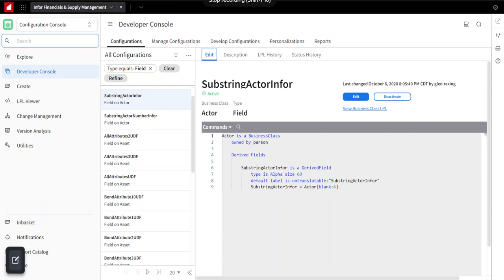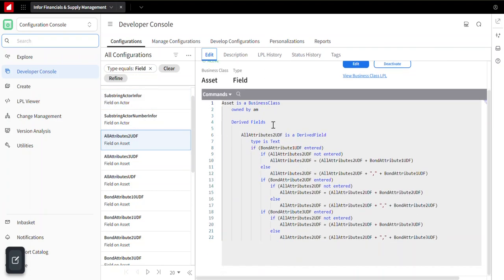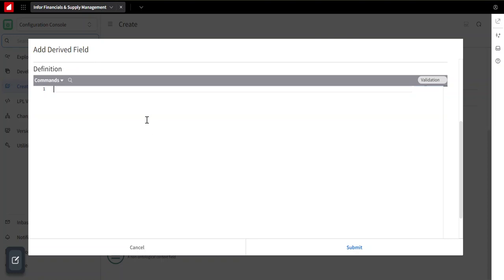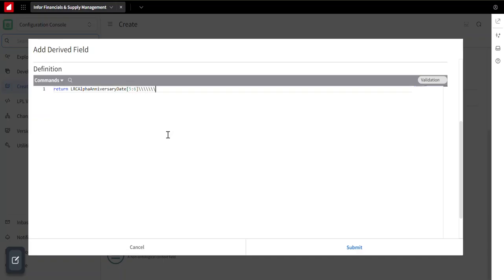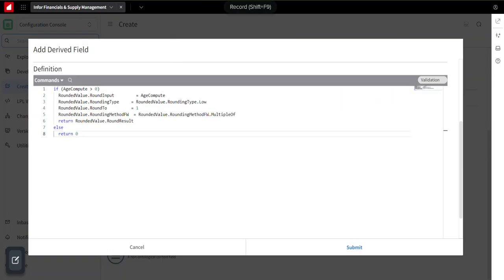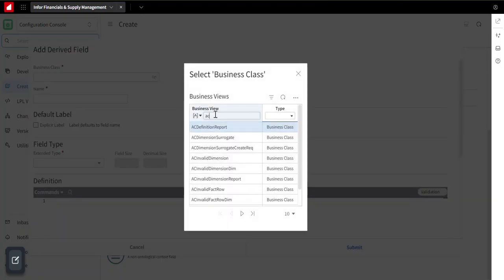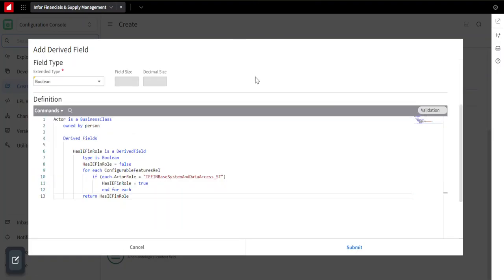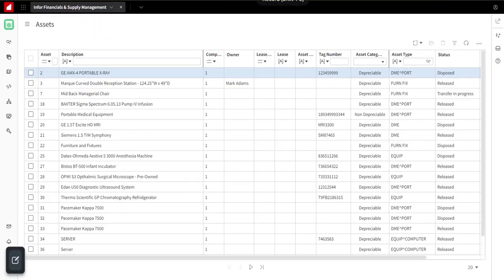Tips & Tricks: Using Derived Fields within Infor Configuration Console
What is a Derived Field? Its the most flexible option for field level configurations that can be used in place of all other field types. Use to convert data types, take substrings or write more complex bits of code to return desired information. Quickly learn how to Add a Derived Field!